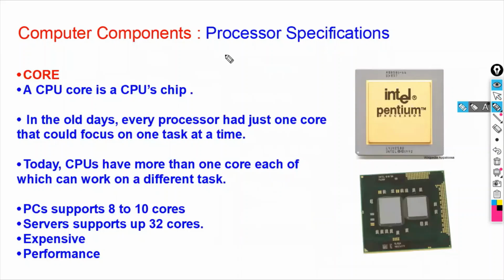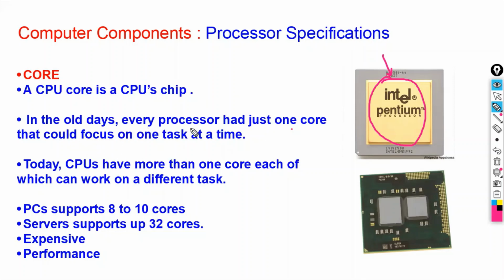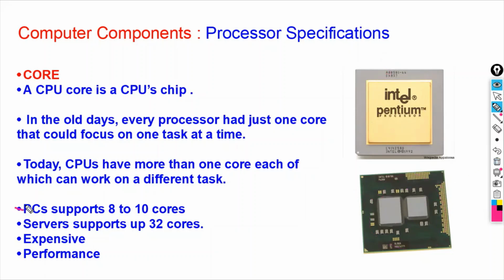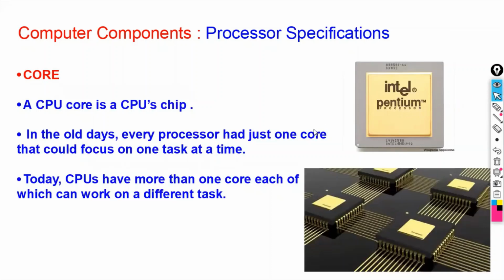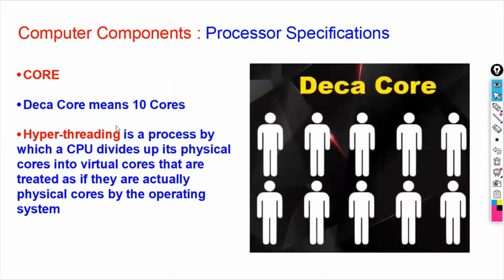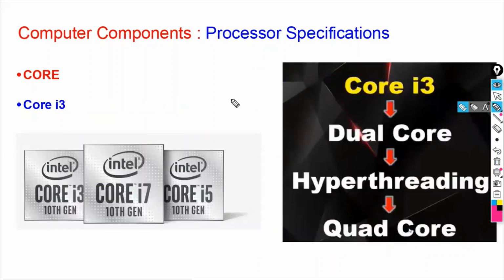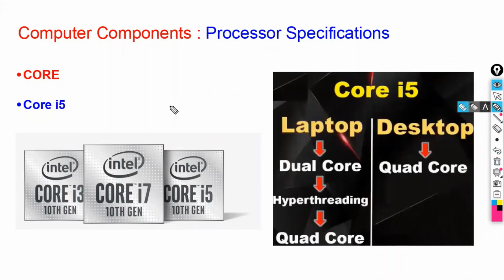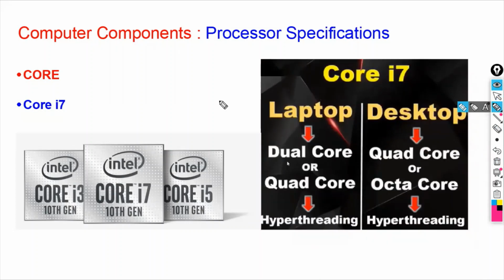Computer Components : Processor Core